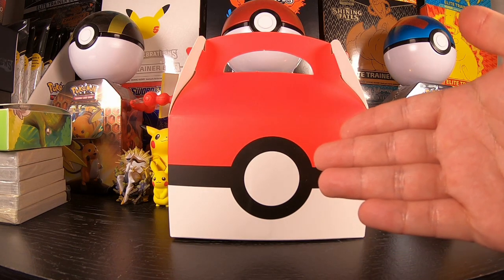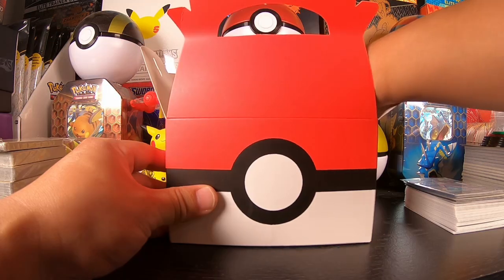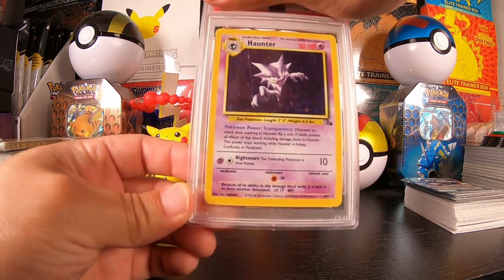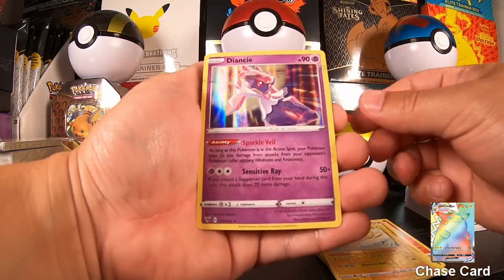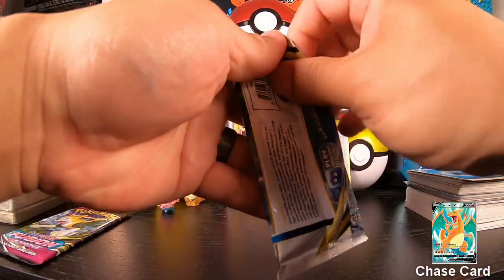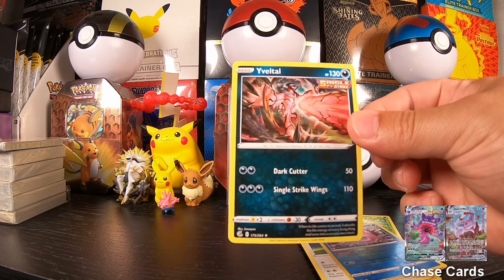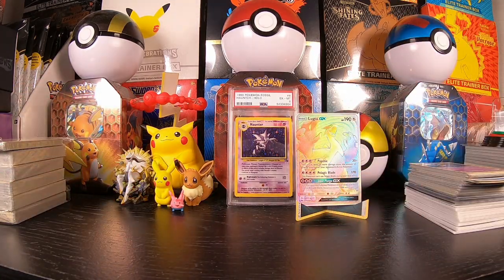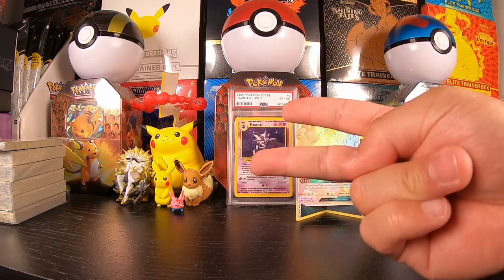Guaranteed PSA Graded Pokémon Mystery Box! Vintage Card!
In this video, I open a guaranteed PSA graded Pokémon Mystery Box from Galactic Toys! This is one of the best mystery boxes I have opened.  See below for more Pokémon Mystery Box openings!